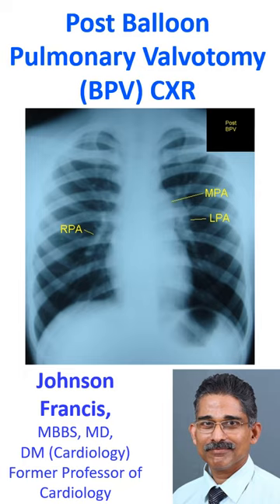Post balloon pulmonary valvotomy (BPV) X-ray chest PA view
Web Post balloon pulmonary valvotomy (BPV) X-ray chest PA view